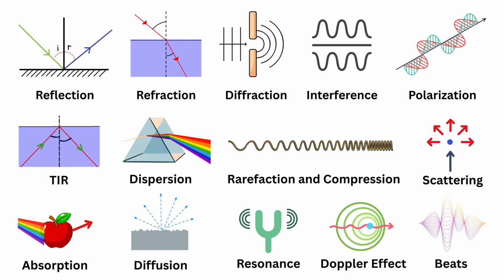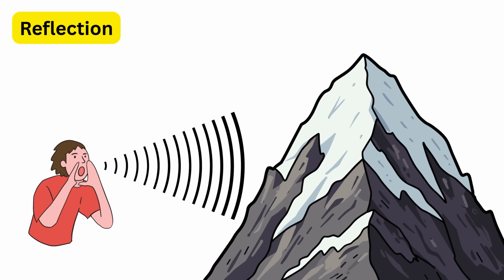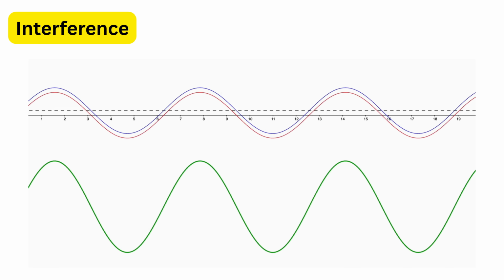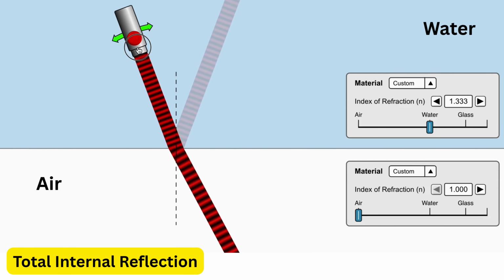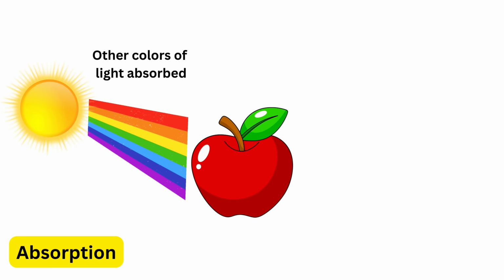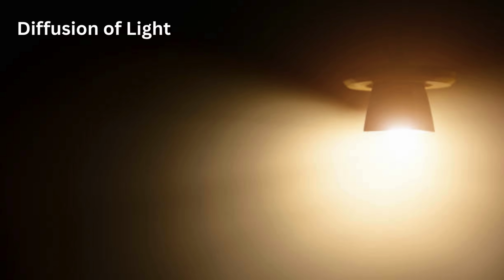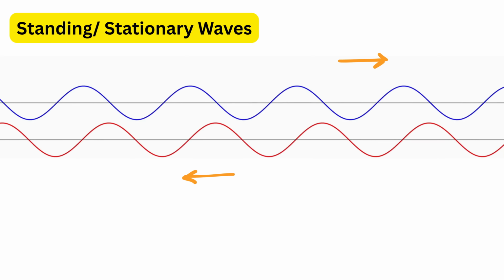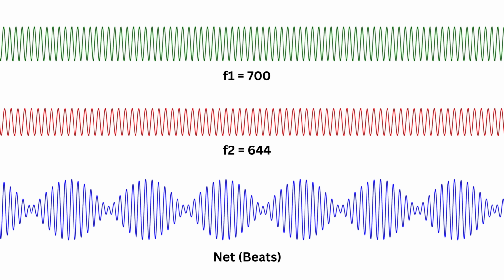Every Wave Phenomenon Explained under 14 Minutes